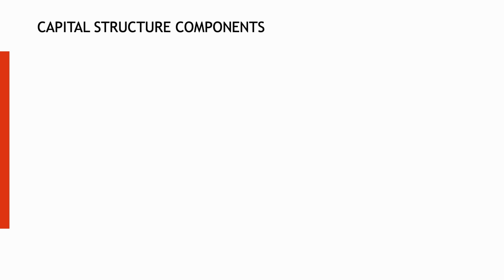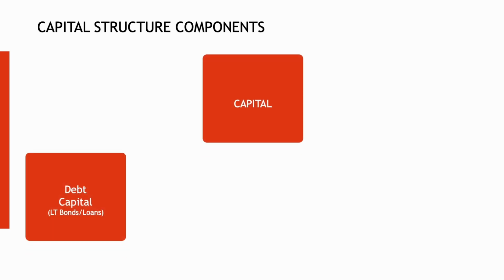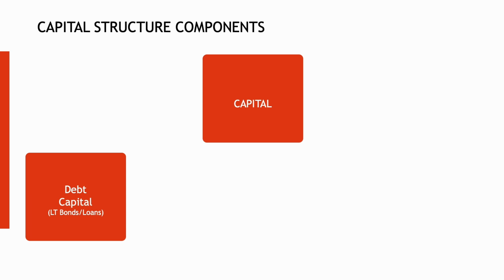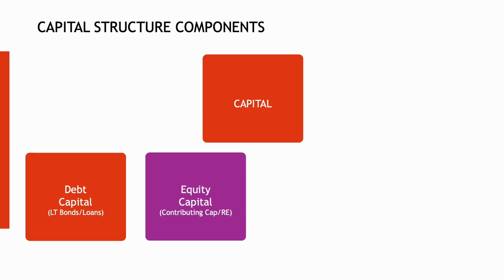29. Capital Structure Components